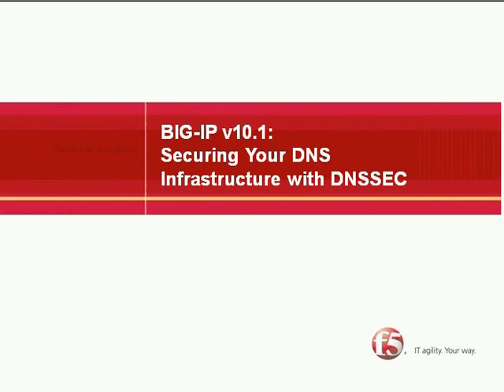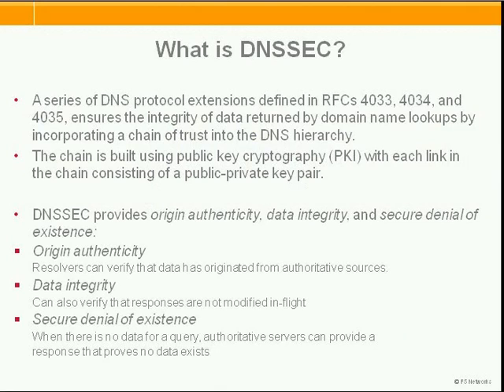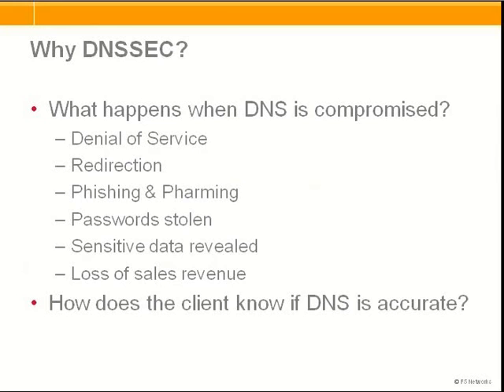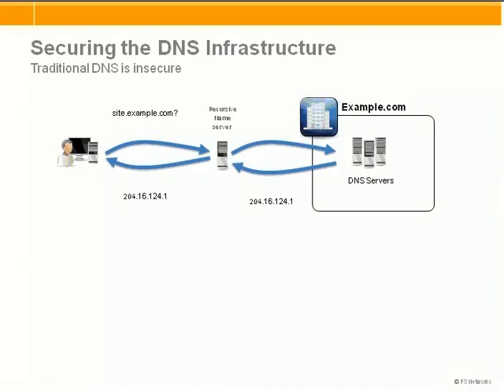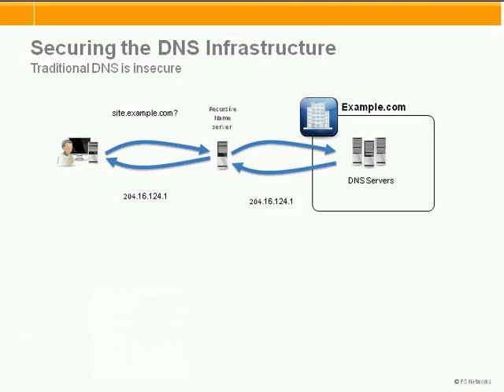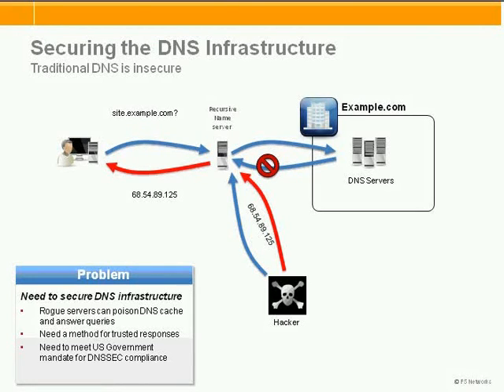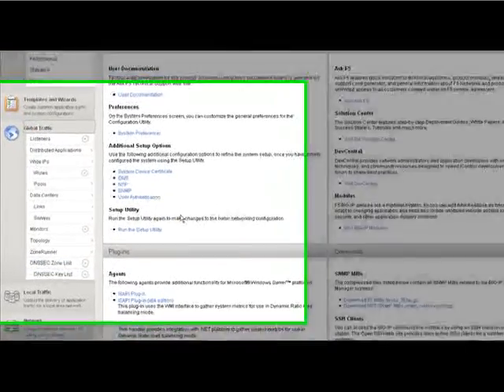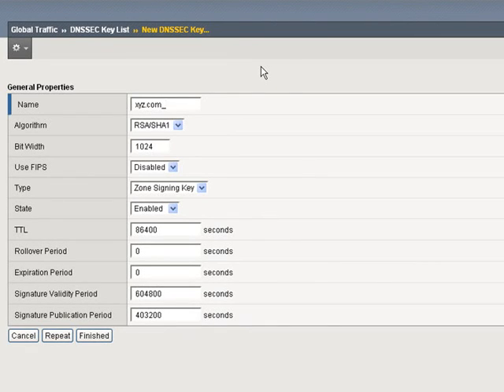BIG-IP GTM DNSSEC - In 5 Easy Steps Webinar Part 1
In this Video Webinar, Peter Silva talks with F5's Sr. Field Systems Engineer, Michael Falkenrath about the new BIG-IP GTM v10.1 DNSSEC feature. They take us through the basics of DNSSEC and GTM's ability to sign DNS requests on the fly. Watch how GTM is the industry's first and the only solution to secure your DNS infrastructure. Part of the In 5 with F5 series.